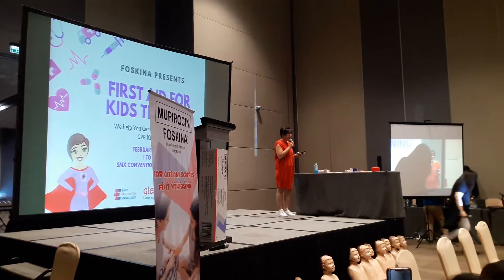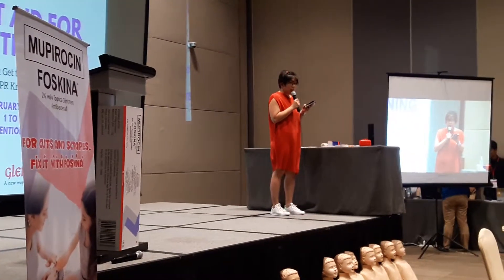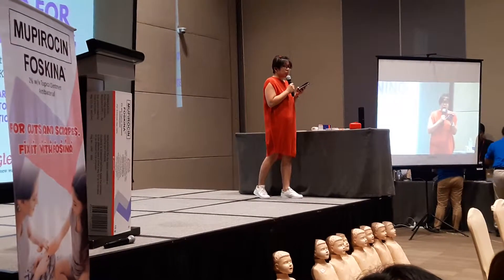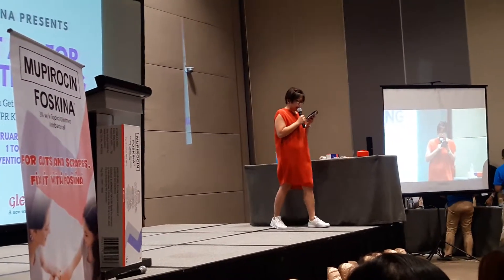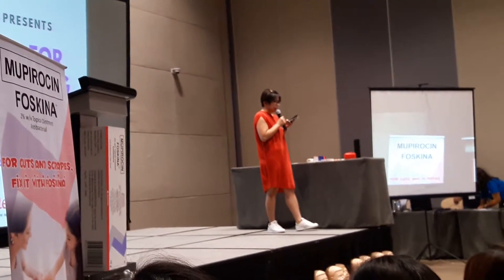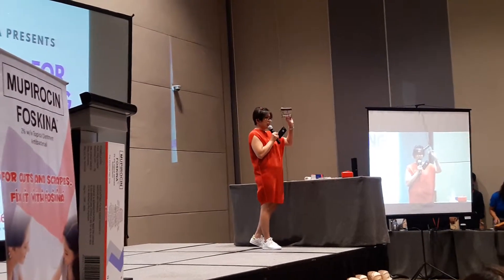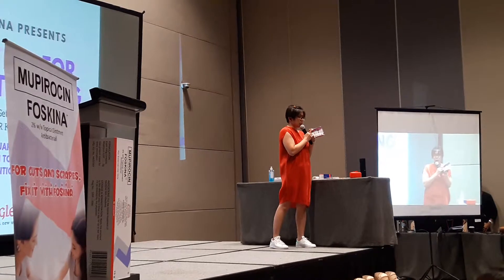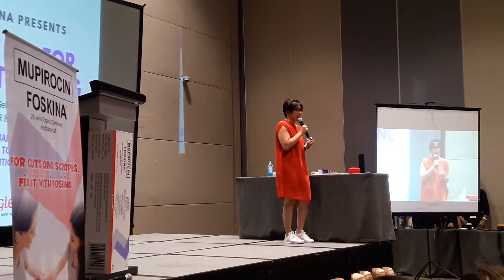Foskina presents First Aid Training on Wound Care Management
First Aid for Kids Training by Foskina we got to learn how to protect your kids. Learned all about wound care and burn management, allergies and bites, and CPR and choking. Live demos led by the team Early Intervention Management, Dr. Dan Luchangco from the Emergency Department of the Makati Medical Center and Dr. Joy Sto. Domingo, Chairman of the VRP Emergency Medicine Consultants.